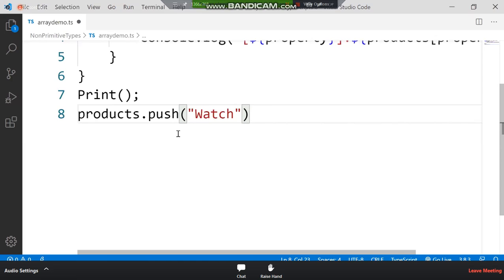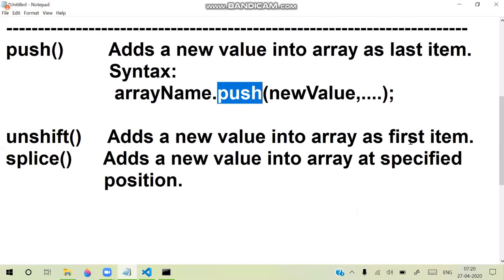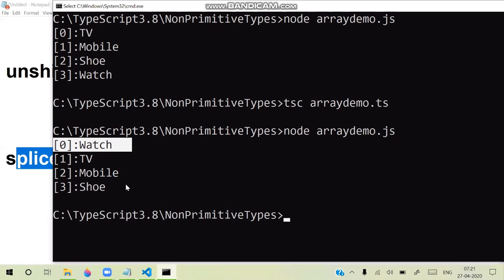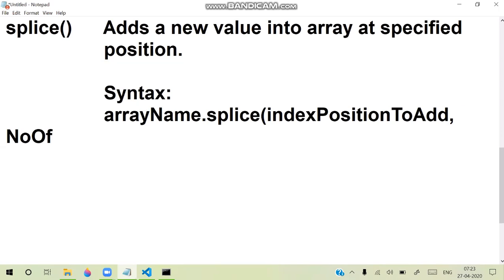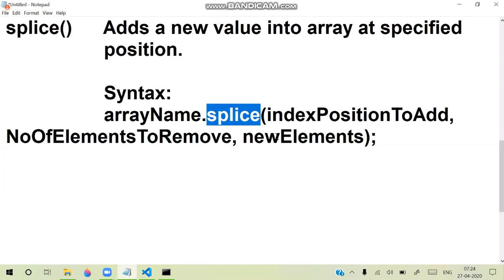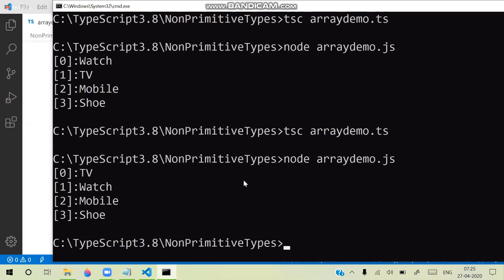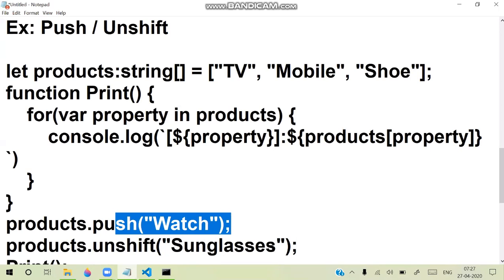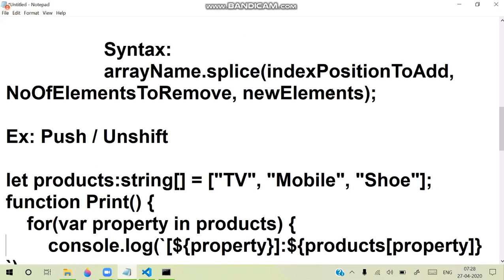Typescript 46..what is Array in Typescript..